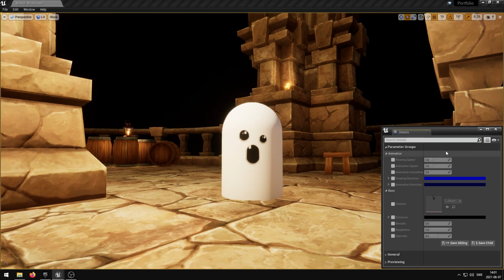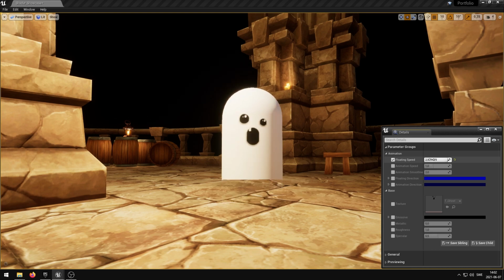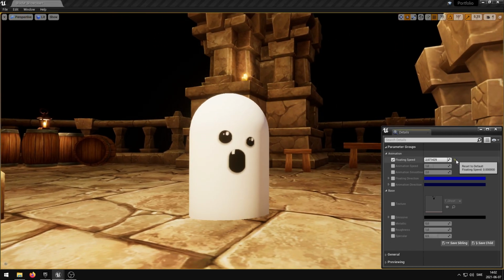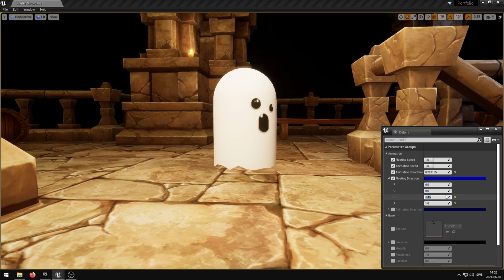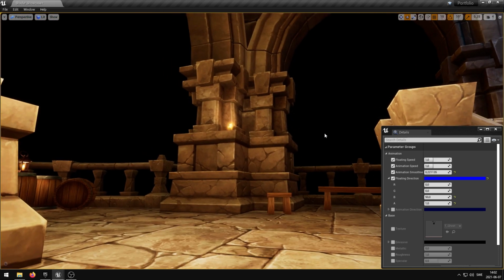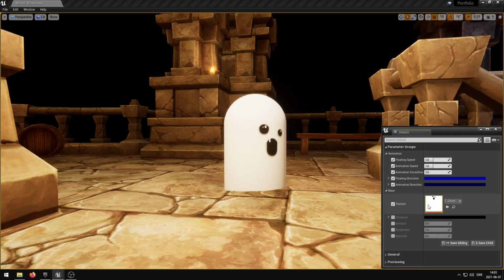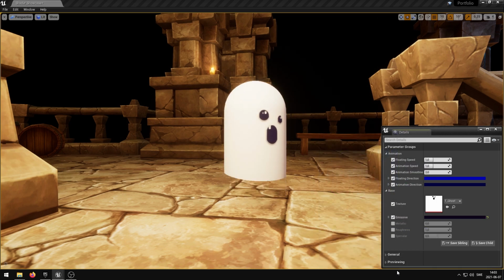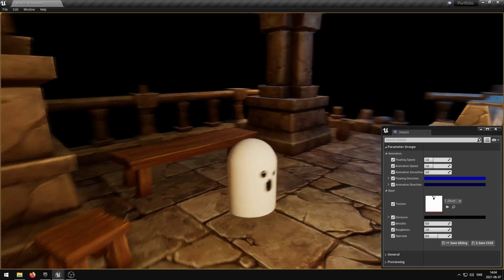Ghost Shader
This video will showcase our Unreal Engine – Ghost Shader.